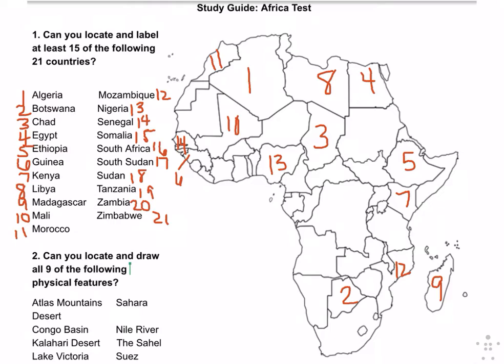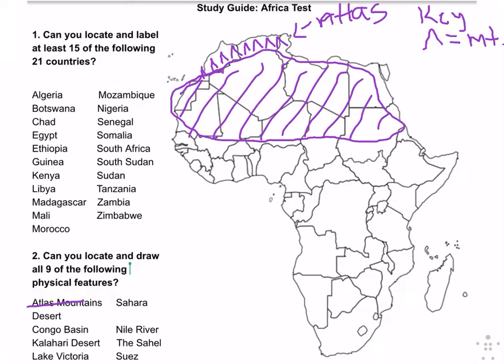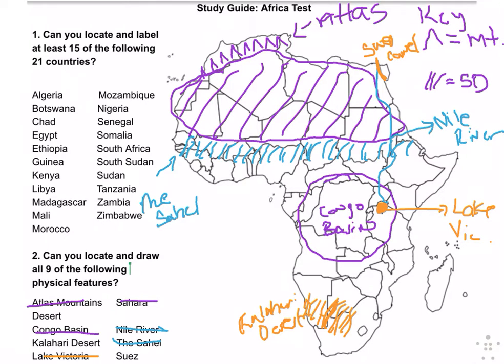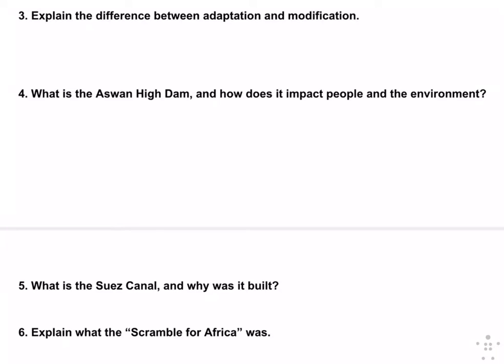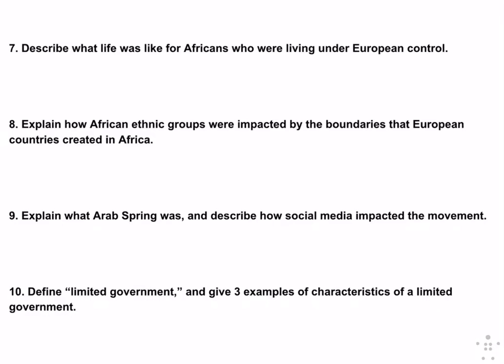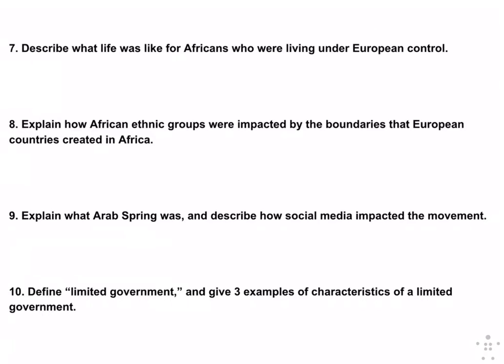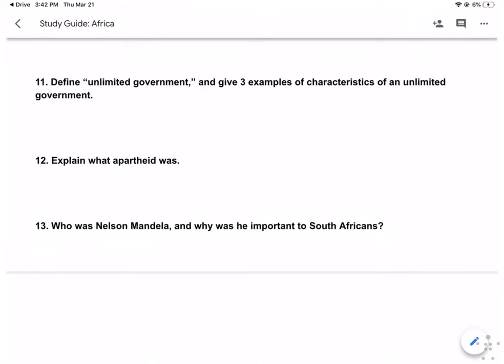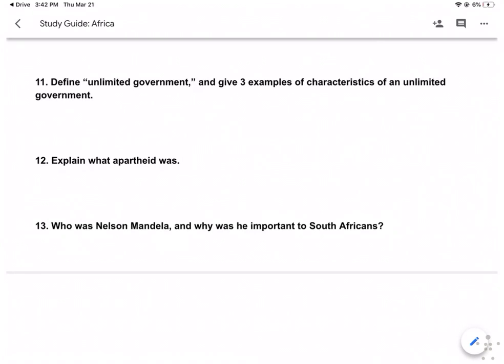Africa study guide review